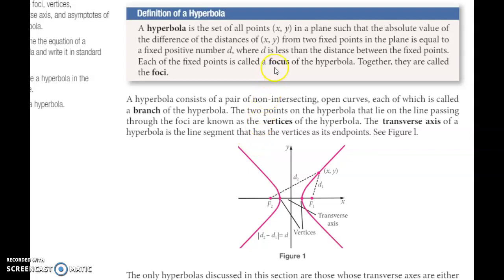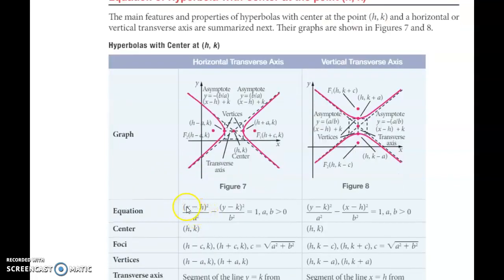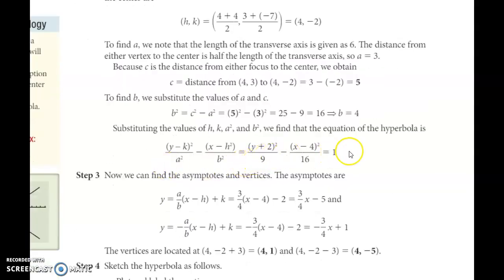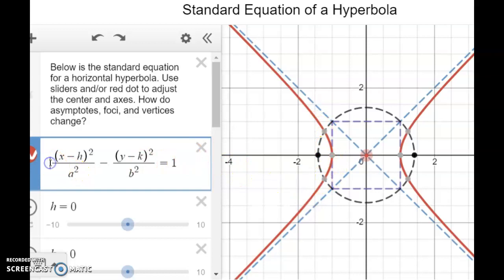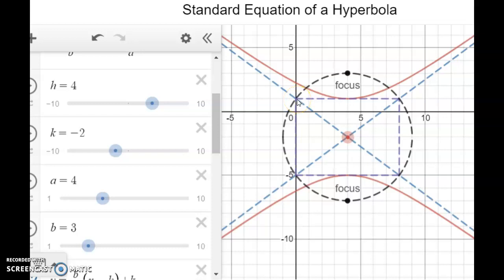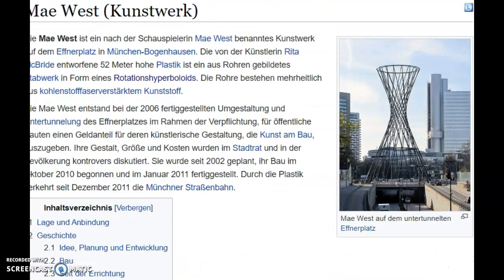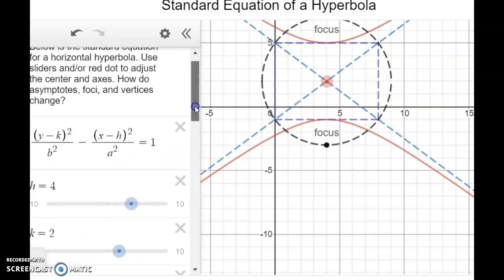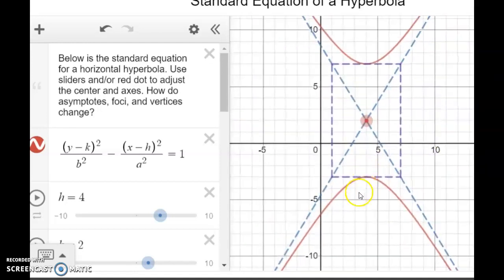ch 9 3 Hyperbola part A